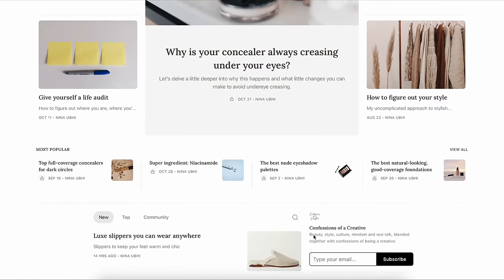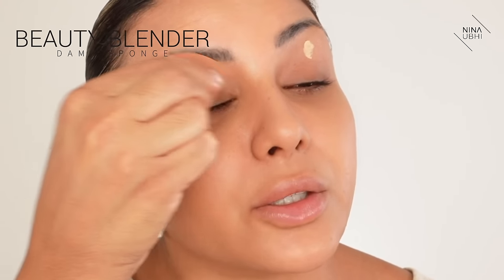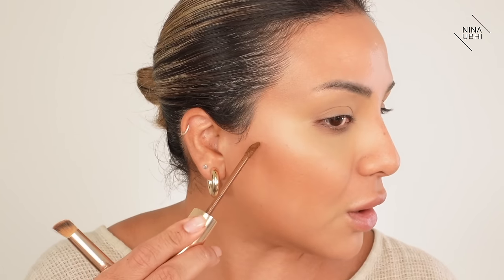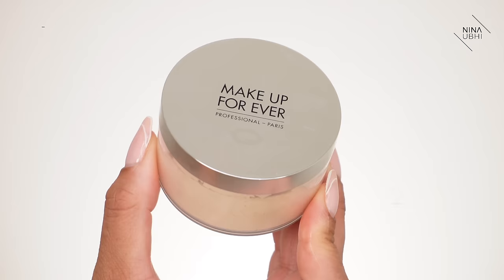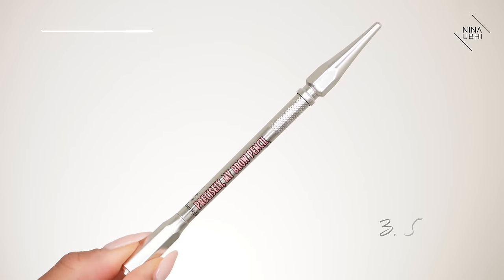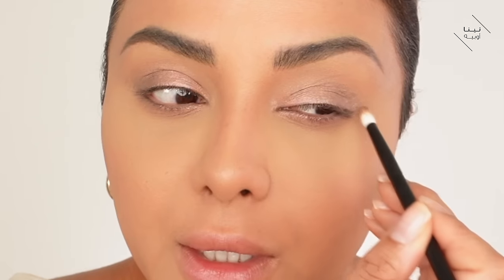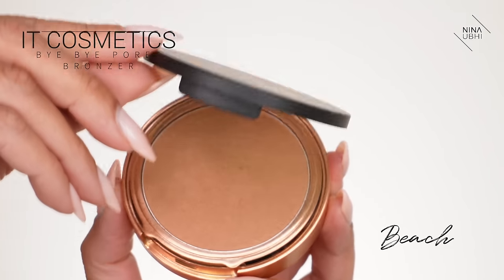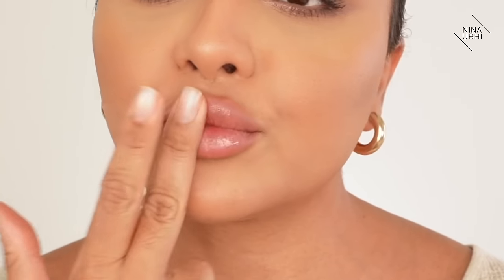EVERYDAY GLOWY MAKEUP TUTORIAL | NINA UBHI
I'm going to show you my everyday glowy makeup tutorial which I know you're going to love! It's a beautiful glowy makeup look that looks great on all face shapes and I'll show you how to avoid seeing texture on your skin so that you can still wear glowy makeup!

For this everyday glowy makeup tutorial I'll show you how to achieve a glowy makeup look that is still wearable for everyday and makes your skin look great. I'll explain how to layer makeup and use the right type of finish makeup to achieve a glowy look.

- LASHES: IF YOU WOULD LIKE TO SEE OUR LASHES IN THE USA, PLEASE CONTACT SEPHORA

WHIND SKINCARE: NINA20
WHIND FRAGRANCE: NINA15

NINA UBHI